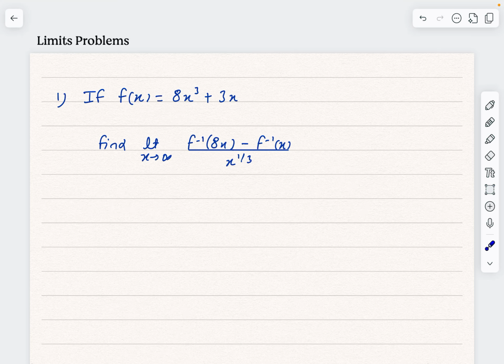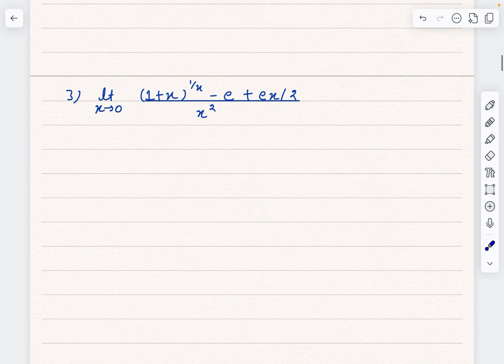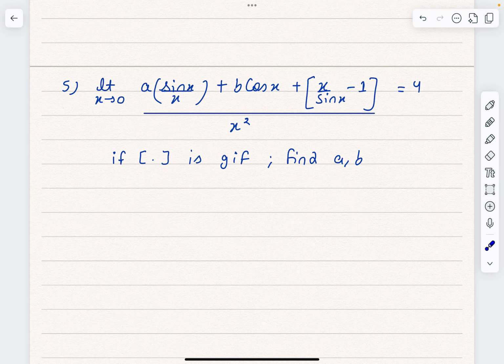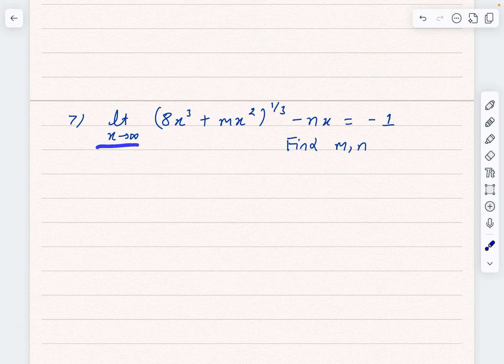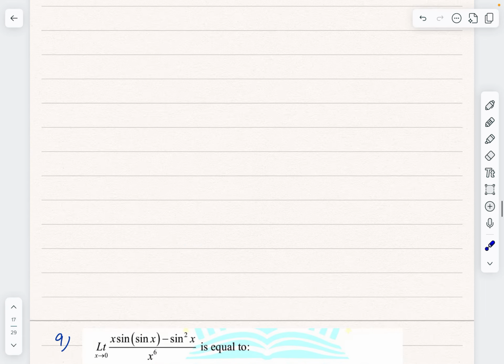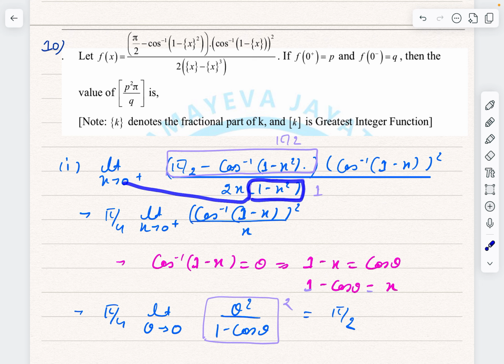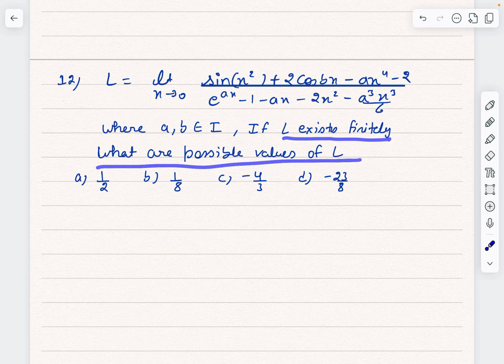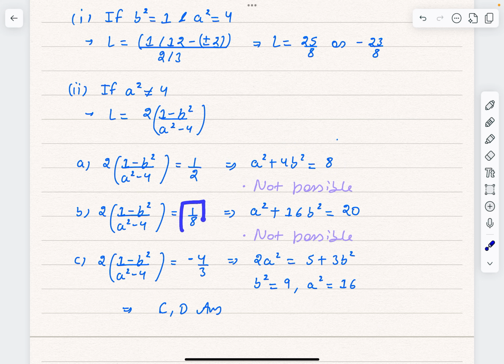Limits: Advance Problems